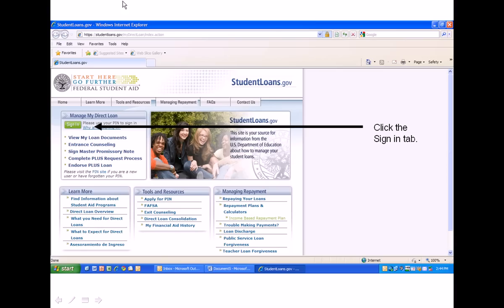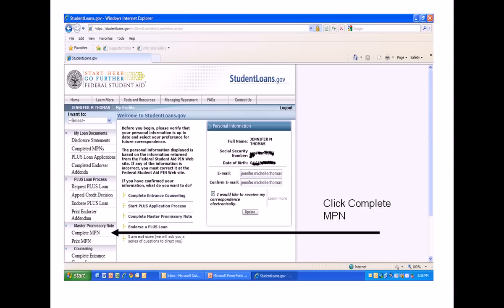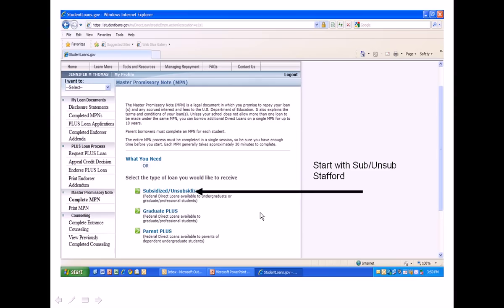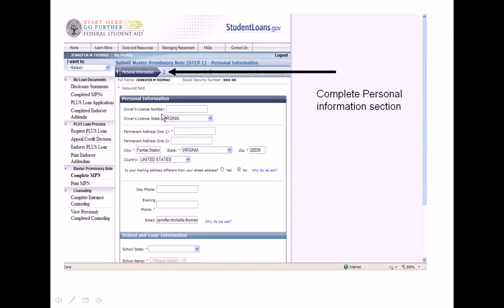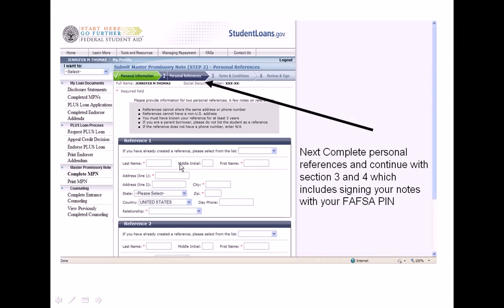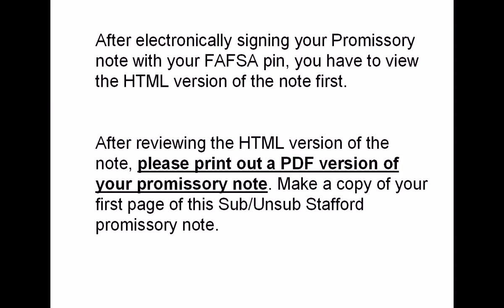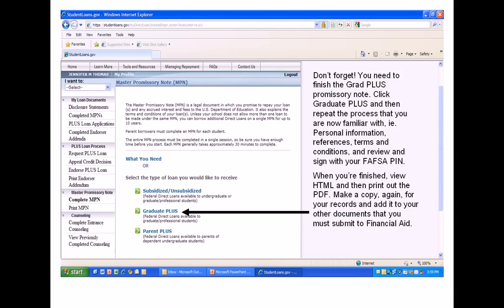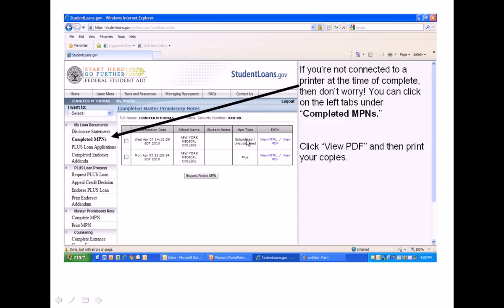Direct Loan Prom Notes Part 2